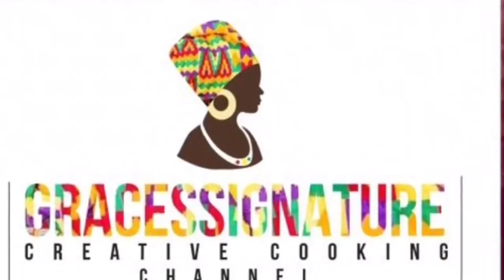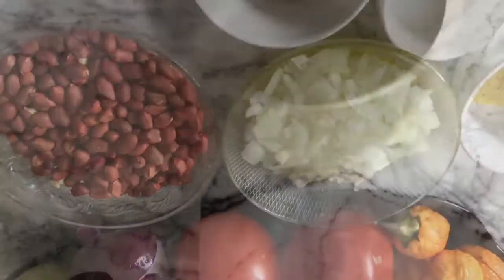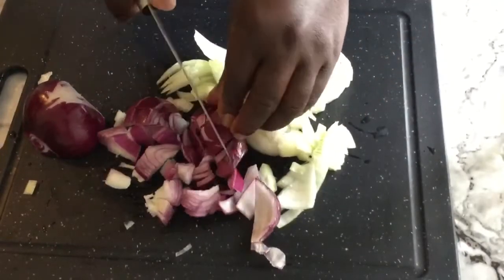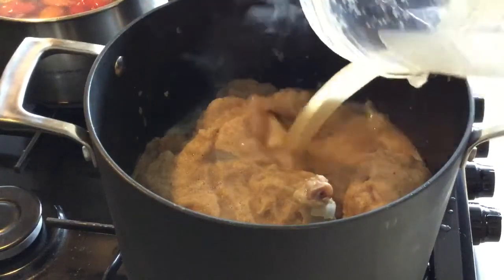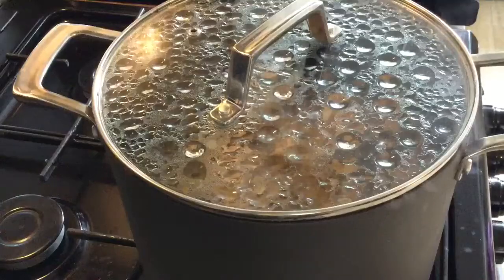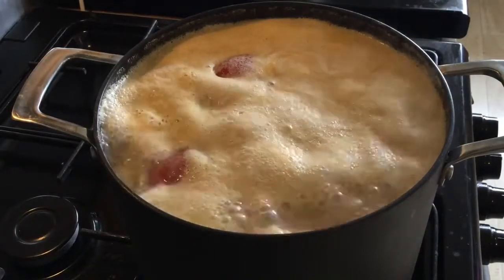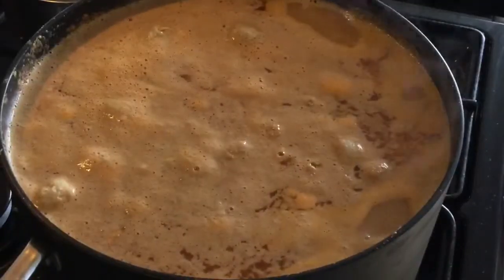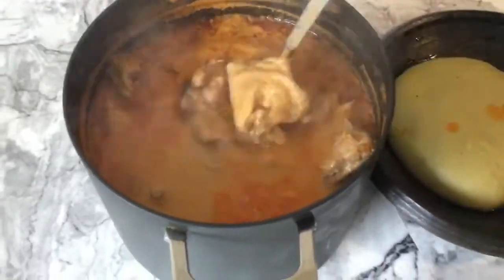HOW TO MAKE RAW PEANUT SOUP.GRANDMUM’S RECIPE.VILLAGE STYLE SOUP.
HELLO FRIENDS AND FAMILY,WELCOME TO ANOTHER VIDEO.TODAY I AM SHARING WITH YOU ONE OF MY GRANDMUM’S RECIPE.

INGREDIENTS
💎195g raw peanut
💎6 eggplant/garden egg
💎5 habonero pepper
💎salt
💎1 chicken seasoning cube
💎6 cloves of garlic
💎1/2 thumbsize ginger
💎2 medium size fresh tomatoes
💎1 whole hard chicken
💎 turkey